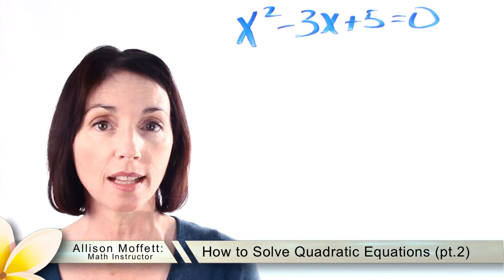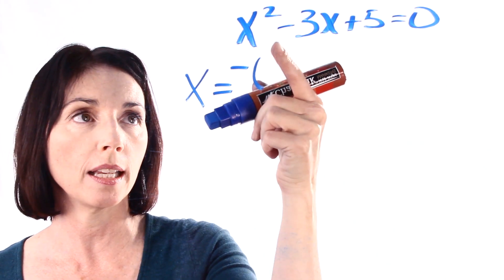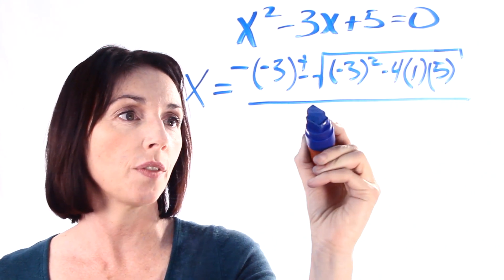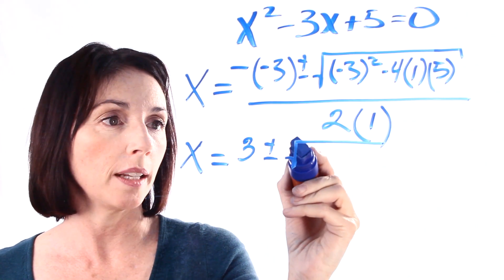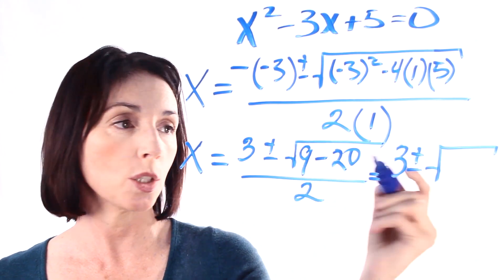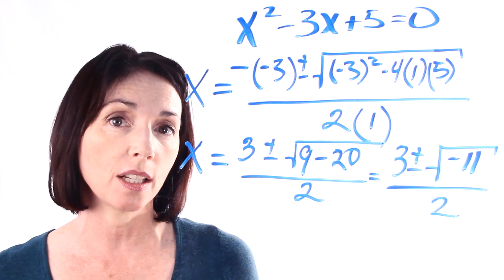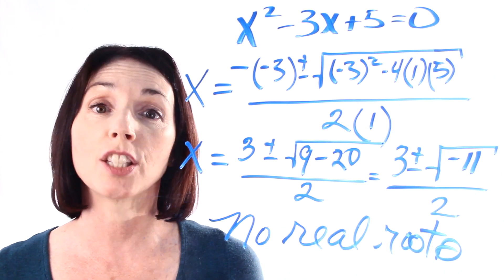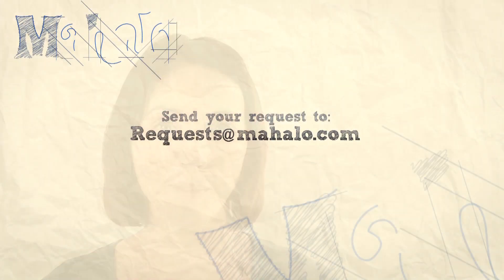How to Solve Quadratic Equations (pt.2)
Allison Moffett, host of our our Mahalo Math Channel, uses her years of experience in the field and a Masters Degree in Mathematics to help you learn how to use the quadratic formula to solve quadratic equations.